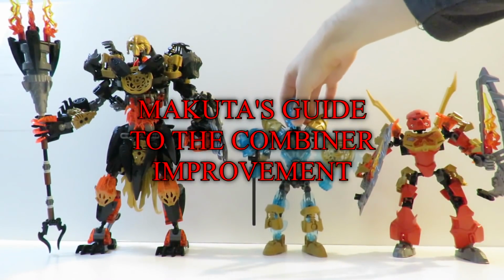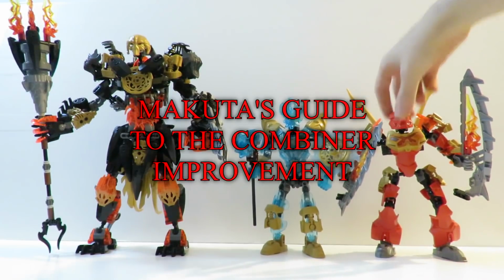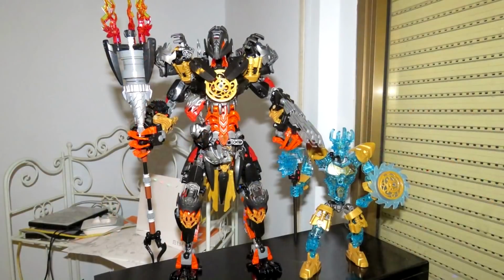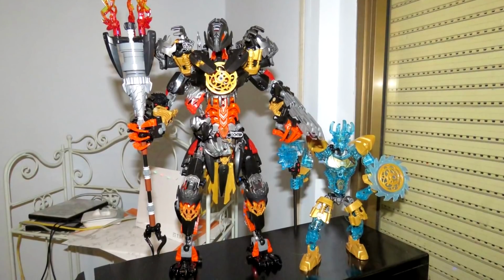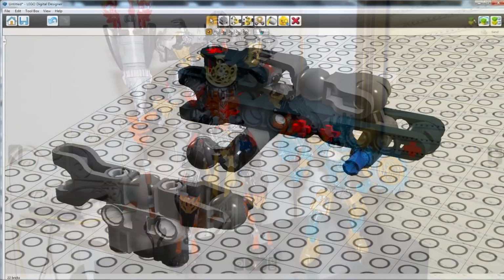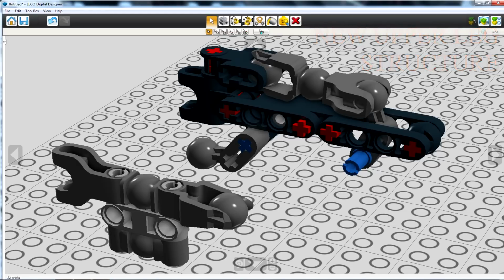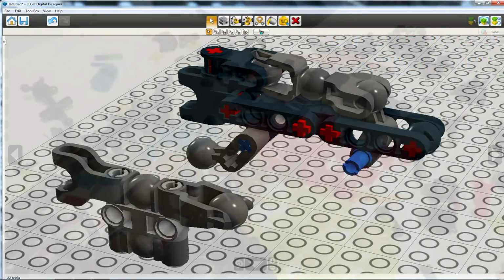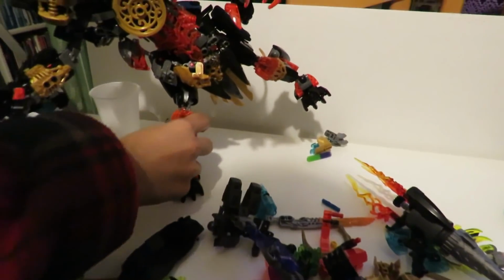FAQ, BTS and Updates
So here's something I wanted to do for a long time. I finally managed to gather the most frequently asked questions and this is the final result. You can enjoy also the inedict footage showing me and a friend of mine building the Makuta combiner model.
The music is Makuta Final stage from the Bionicle "The Game" videogame.